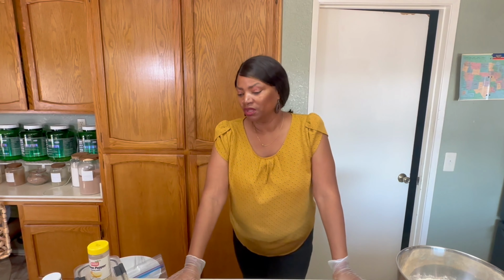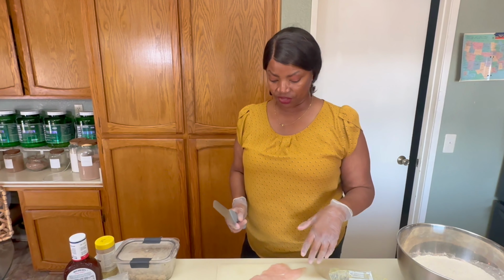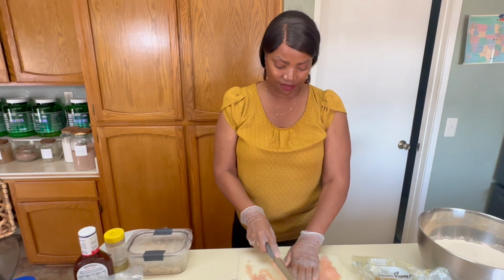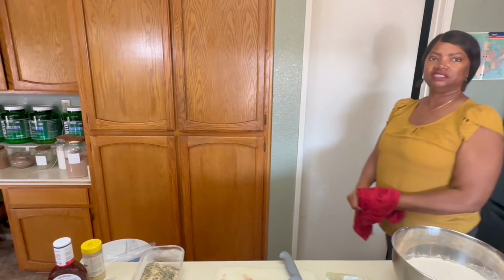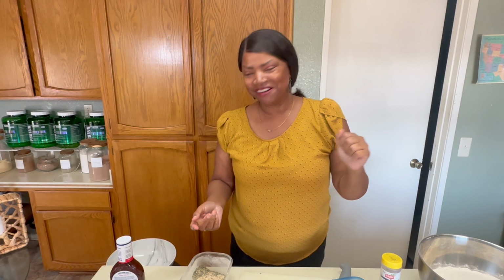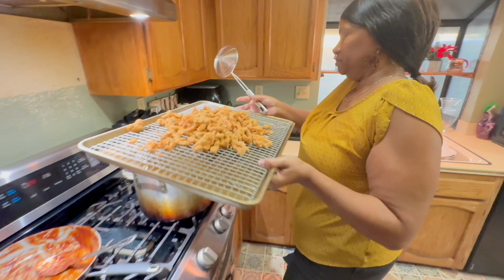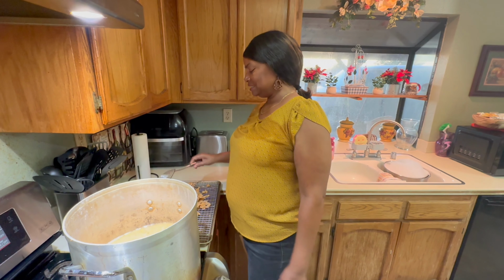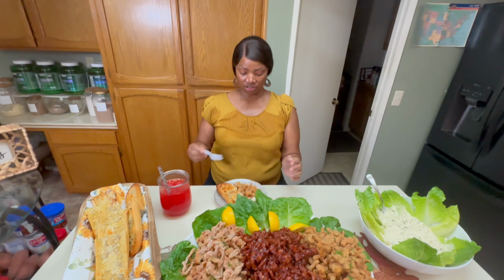Crispy Chicken Fingers 3 Ways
Crispy chicken fingers made 3 ways.  Chicken breast cut up in the shape of chicken fingers.  These are crispy, tangy, seasoned, and delicious!  Add potato salad and garlic bread and this will definitely be a crowed pleaser.
Welcome to T's Kitchen Cooking Channel.